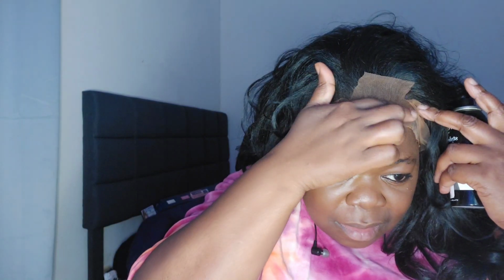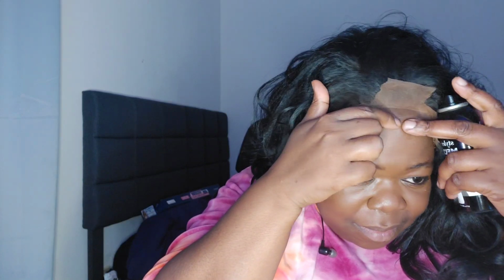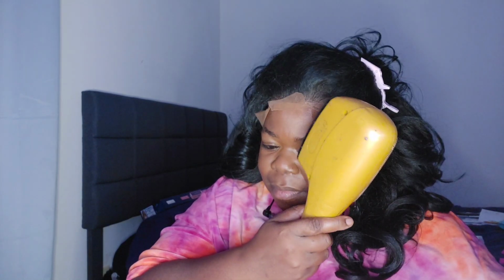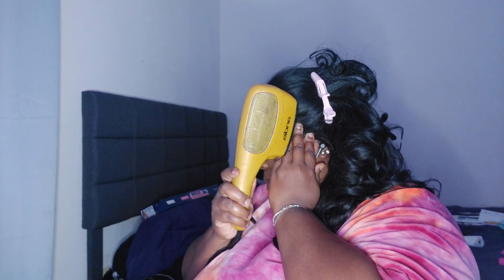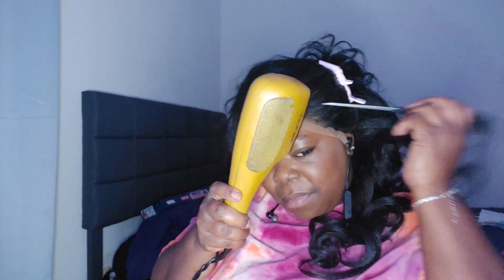How to Install Outre Julianne 24” Synthetic Lace Front Wig | Beginner-Friendly Wig Install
Hey Sunshinerz!
In this video, I’m showing you how to install the @OutreHairTV  Julianne 24-inch synthetic lace front wig—perfect for beginners or anyone who loves a quick, cute slay! Julianne is giving gorgeous curls, soft texture, and natural vibes right out the pack.

I’ll walk you through the full install step-by-step, with tips to make your wig look melted without all the extra work. This unit is synthetic, but she’s definitely serving luxury on a budget!

If you’ve ever wanted to try Julianne or just love a good synthetic slay, this one’s for you!

Wig Details:

Brand: Outre

Unit: Julianne

Length: 24 inches

Type: Synthetic Lace Front Wig

Texture: Curly / Voluminous

Color Shown: 1B

Love God. Love your kids. Enjoy your life.